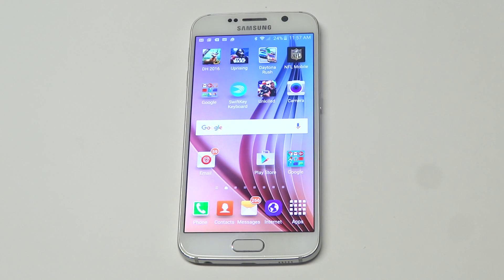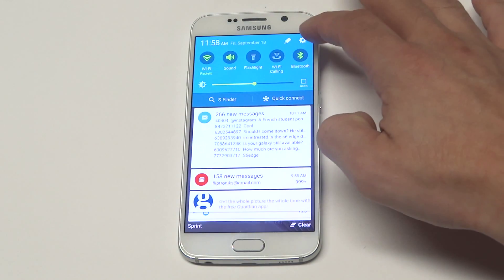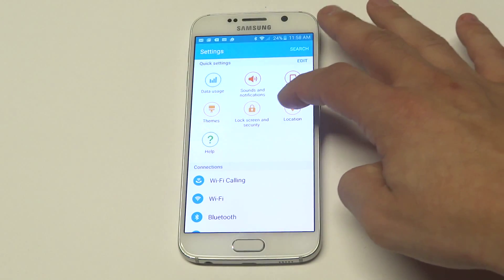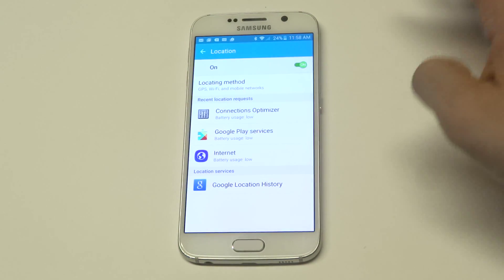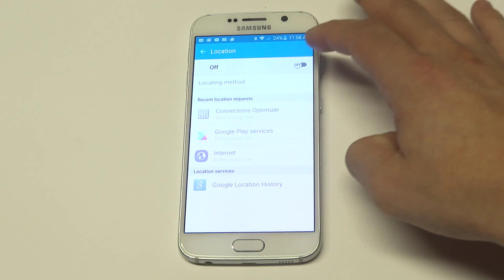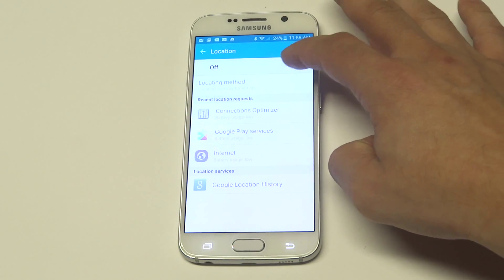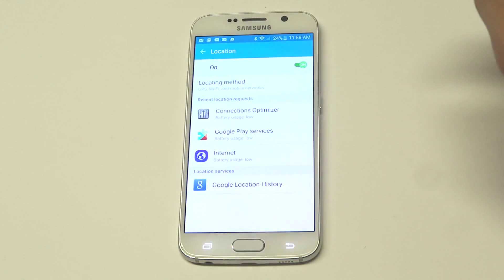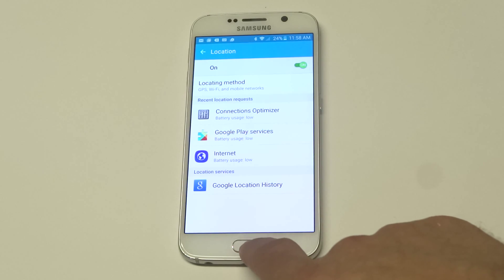Samsung Galaxy S6 : How to Enable / Disable GPS Location - Fliptroniks.com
Enabling the gps on your galaxy s6 is a very useful feature for most people. Its a huge time saver for finding quick directions through google or other location apps. To enable or disable the gps feature on your galaxy s6 simply go into the settings and find location. Make sure this feature is turned to on, and you will get a pop up telling you google will now track your location where ever you might be at any given time.